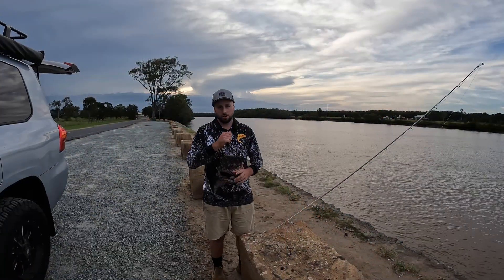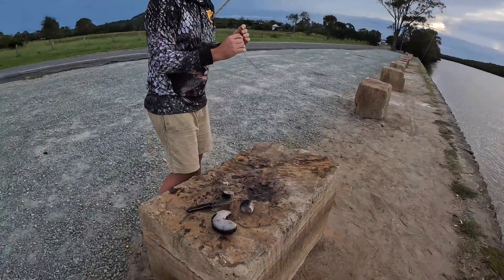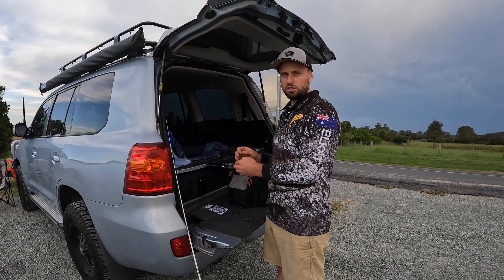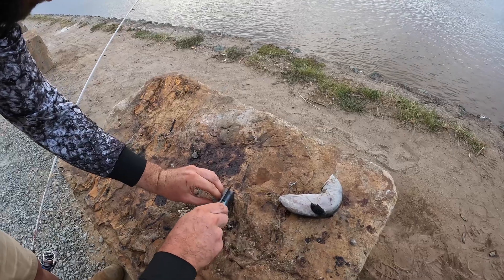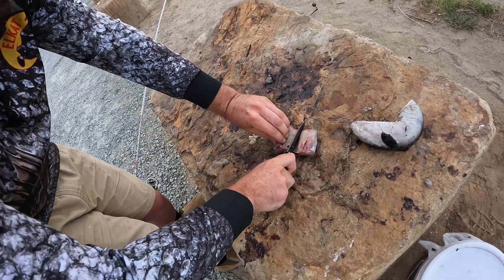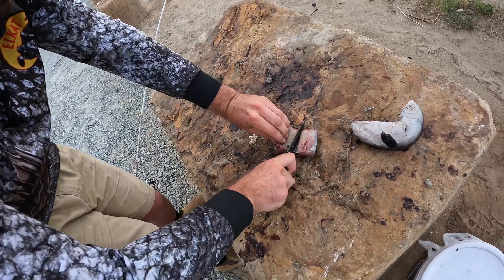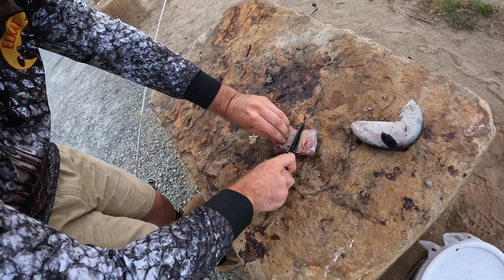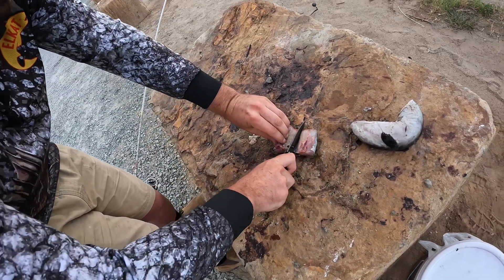Logan river bull shark fishing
A how to video chasing Logan and brisbane river bull sharks, everything you need to know to catch them ! 🦈